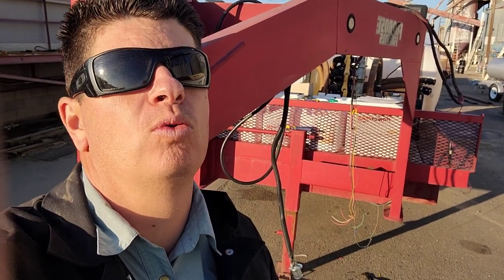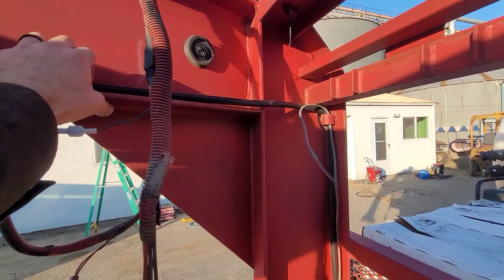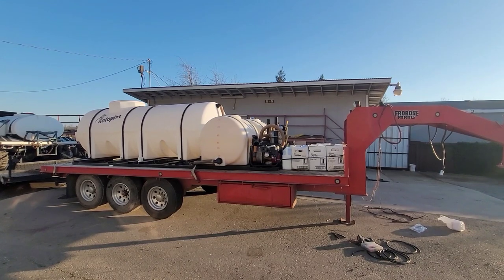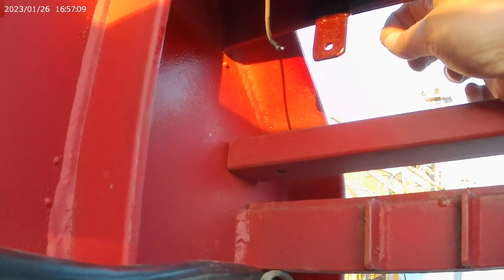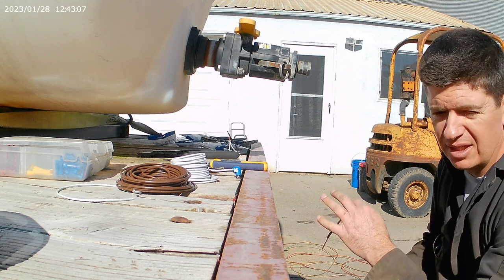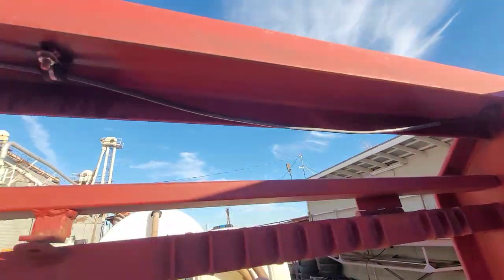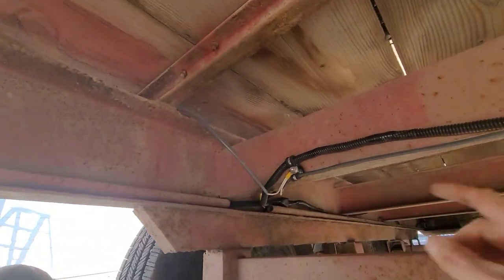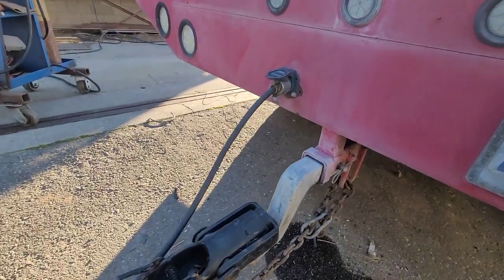How to completely rewire a trailer the RIGHT way